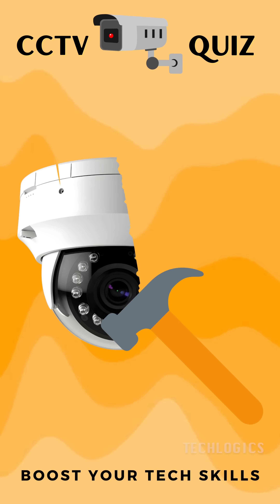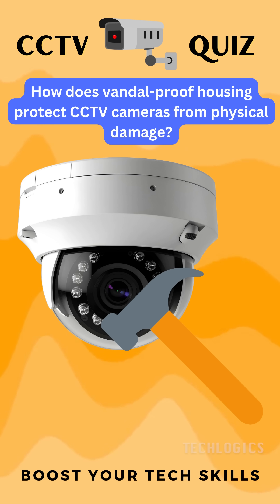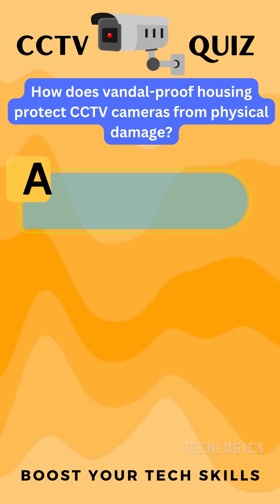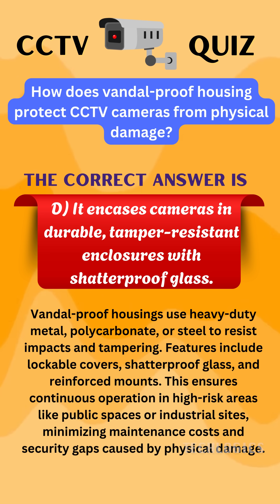How Does Vandal-Proof Housing Protect CCTV Cameras from Physical Damage?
Test your knowledge about CCTV security features! In this quiz, learn how vandal-proof housings safeguard cameras from impacts, tampering, and other physical threats.